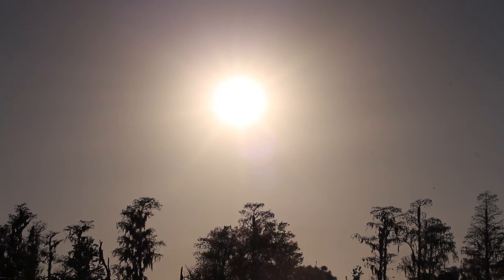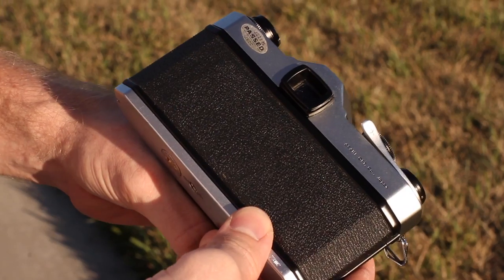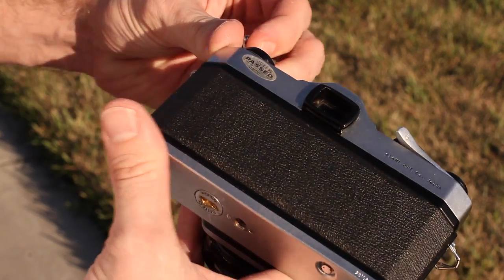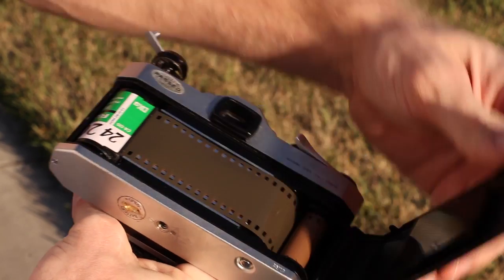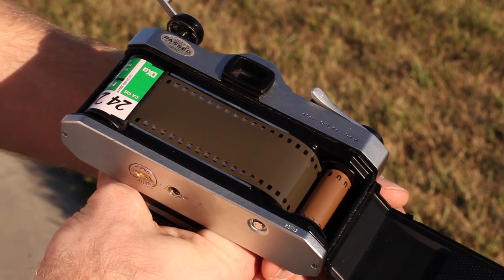How to Ruin Camera Film : Photography Ideas & More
Ruining camera film is something you can do in an unfortunately large number of ways due to the general light sensitivity of the film itself. Ruin camera film with help from an experienced professional photographer in this free video clip.

Series Description: Knowing how to work all of your various camera accessories is just as important as knowing how to properly work the camera itself. Get tips on photography with help from an experienced professional photographer in this free video series.